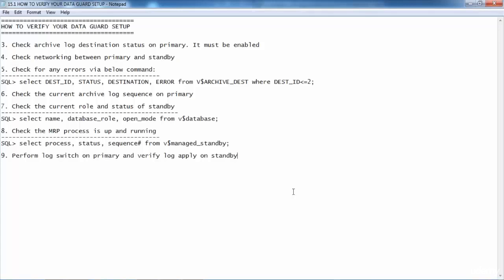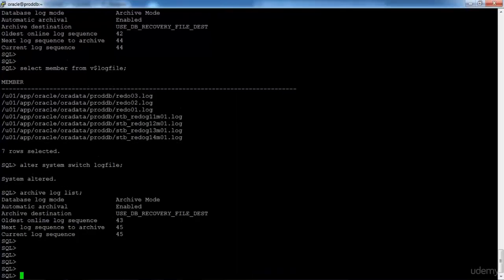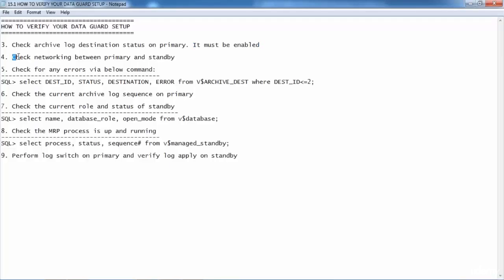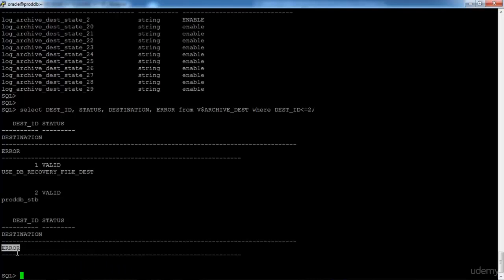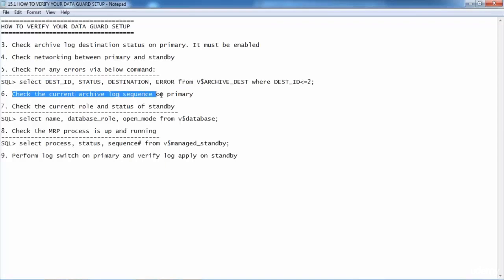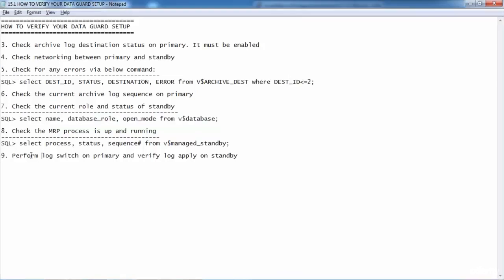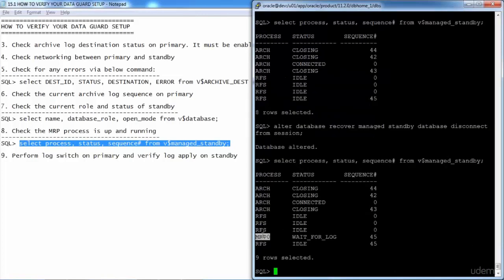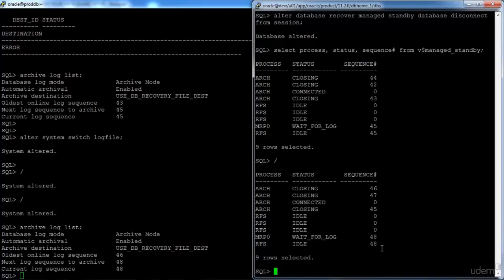016 How to verify your Data Guard setup